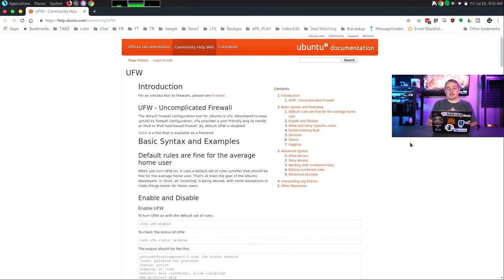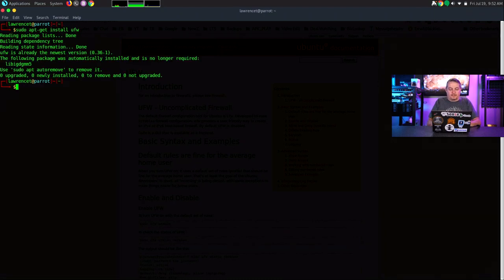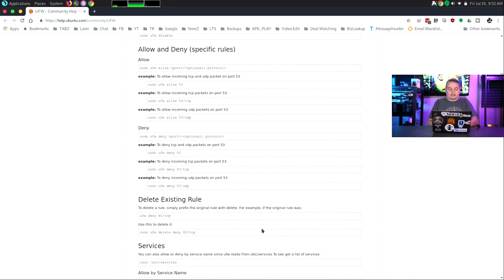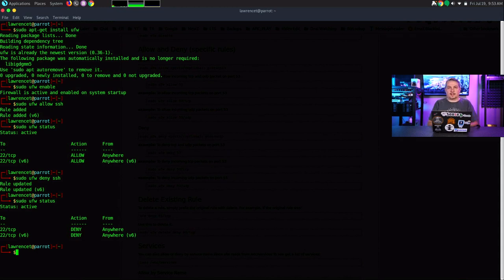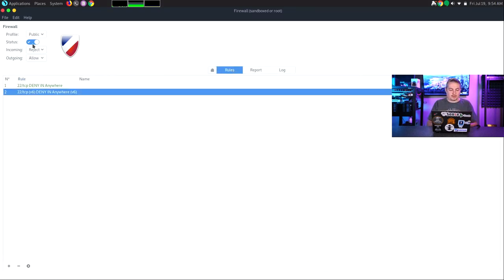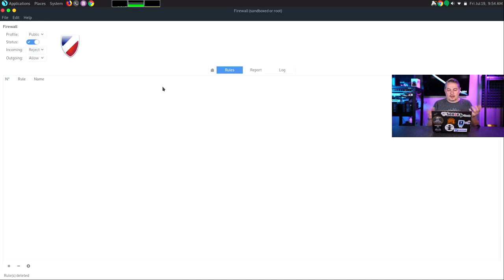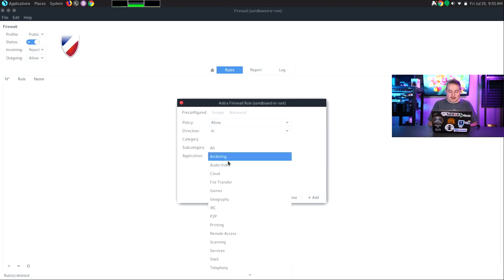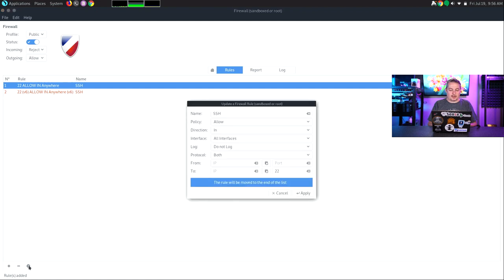Quick Basic Firewall Setup With Uncomplicated Firewall & a Graphical Interface